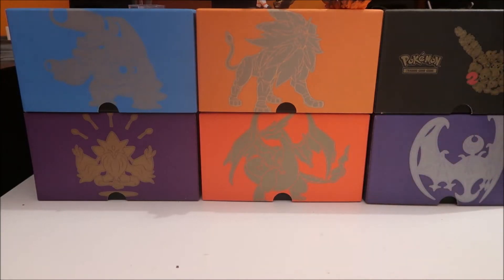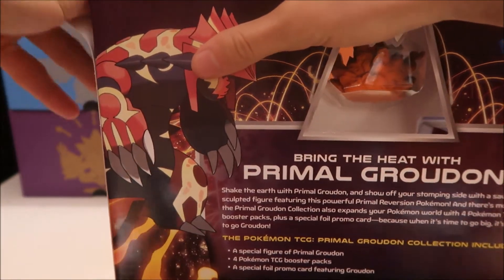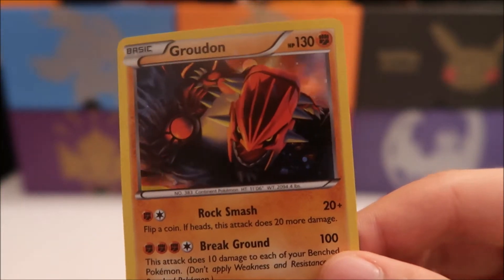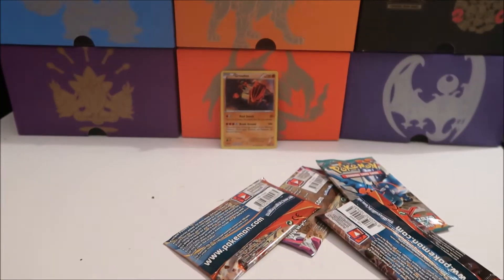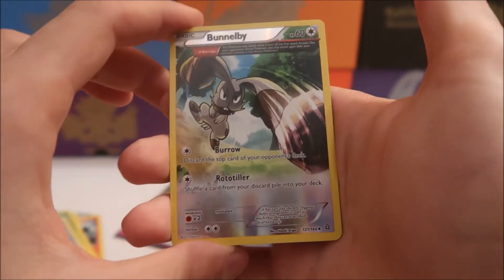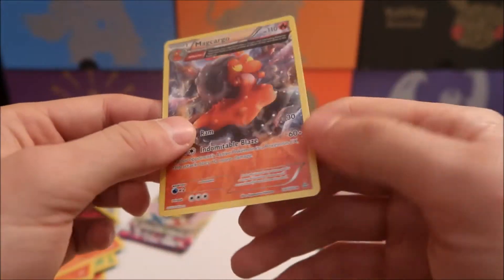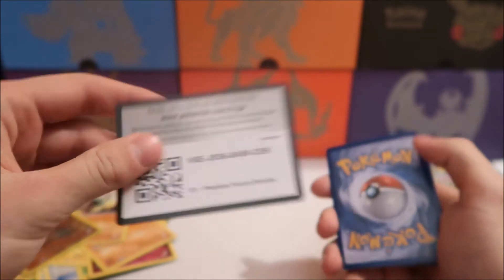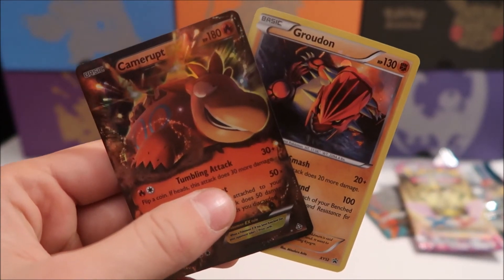Opening a Primal Groudon Collection Box!!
Hi guys it's Zig back again with another pokemon card opening video.